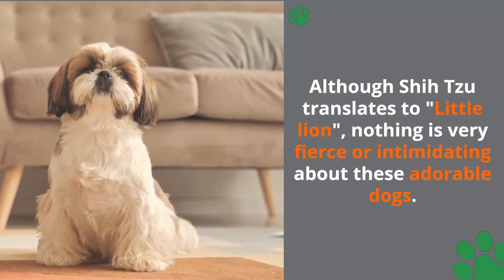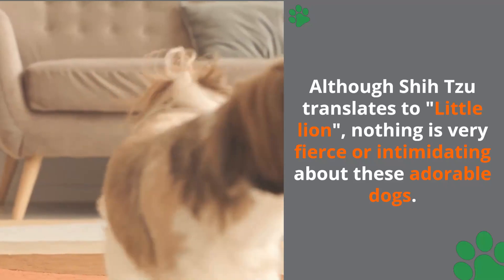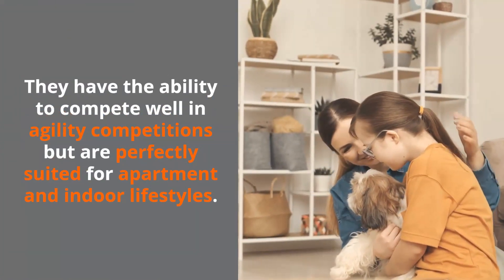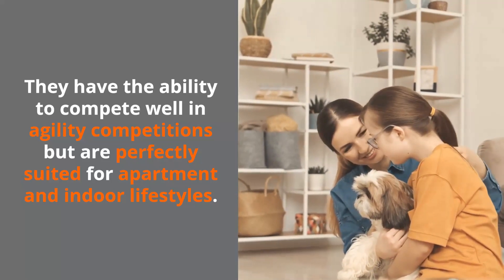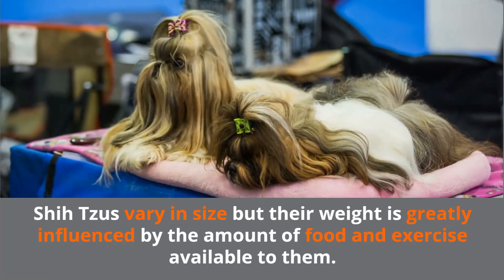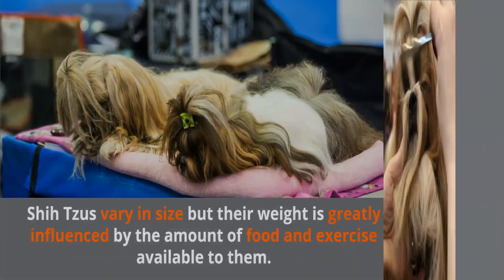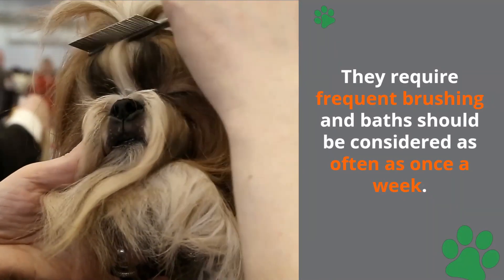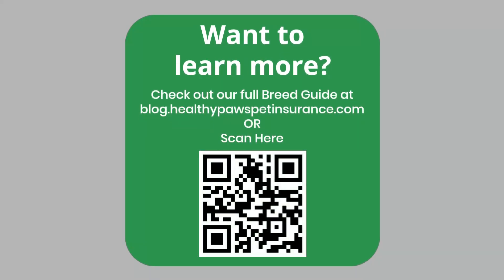Know Your Dog Breed : The Mighty Shih Tzu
Get to know you dog breeds! In this video Healthy Paws teaches you some basics when it comes to knowing the Shih Tzu Dog Breed.

for more information about how to help protect your furry family members with Healthy Paws Pet Insurance.

Transcript:
0:00
foreign
0:07
nothing is very Fierce or intimidating
0:10
about these adorable dogs
0:12
they have the ability to compete well in
0:14
agility competitions but are perfectly
0:16
suited for apartment and indoor
0:18
lifestyles
0:19
she's very in size but their weight is
0:21
greatly influenced by the amount of food
0:23
and exercise available to them
0:26
they require frequent brushing and baths
0:28
should be considered as often as once a
0:30
week
0:30
0:33
breed guide at blog.healthypaws
0:35
0:38
[Music]